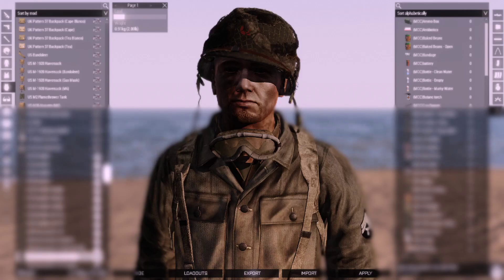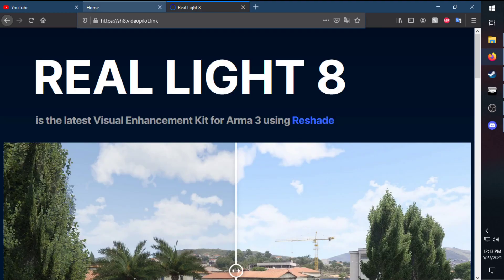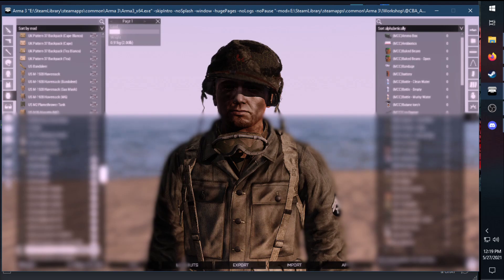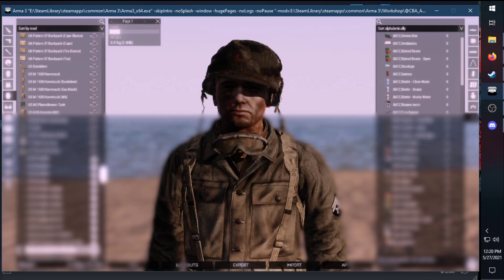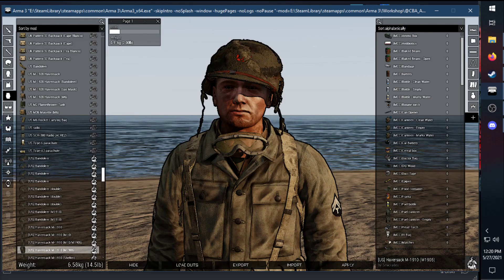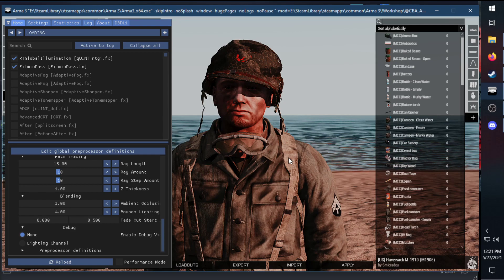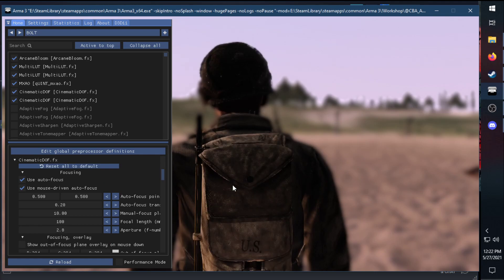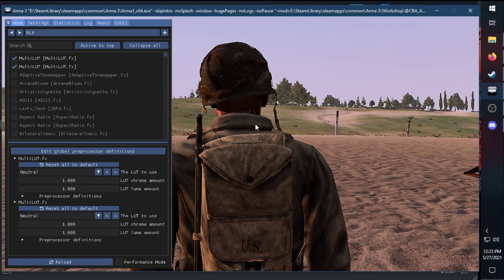Best Arma 3 ReShade Graphics Presets and Tutorial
Like Wrestling?

GMR Wear for Epic Gamers like yourself!